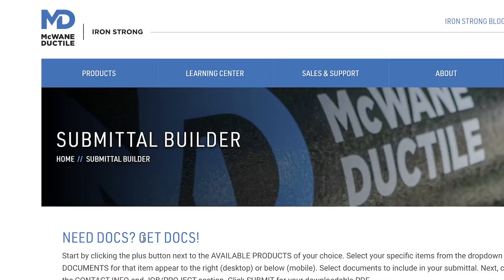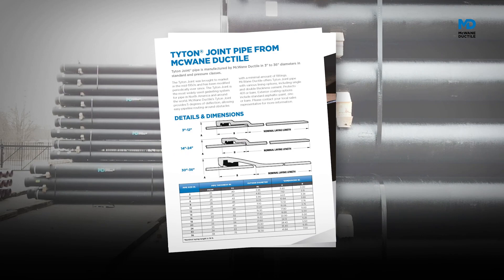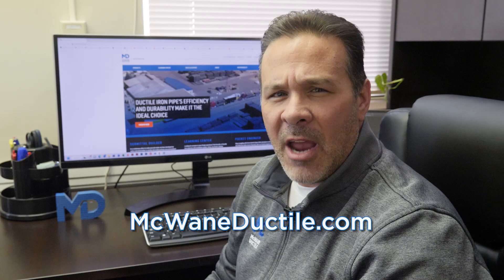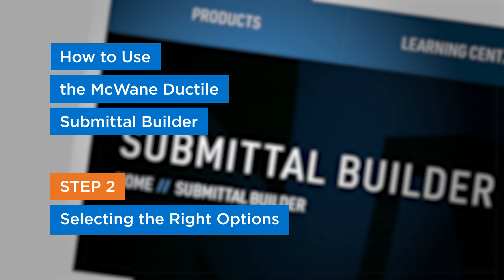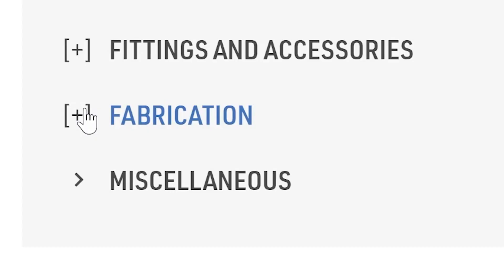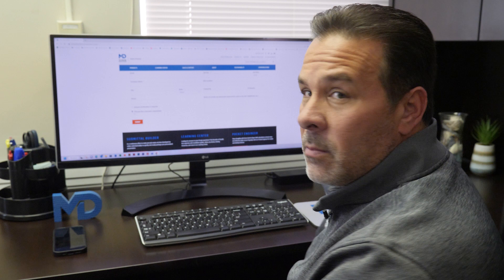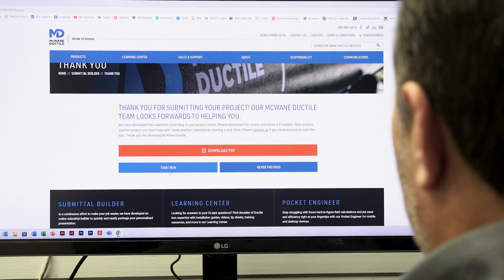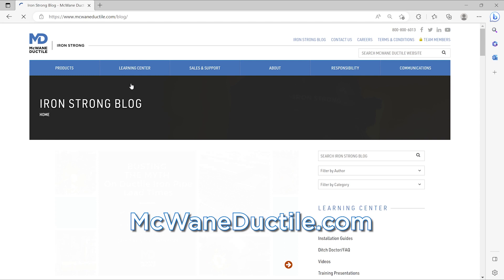Five Steps for Using the McWane Ductile Submittal Builder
Most projects, whether they are public or private, require a preconstruction submittal package that ensures all the product requirements are being met. The McWane Ductile Submittal Builder was created to reduce the time and stress of putting a package together.  In this video, Sales Representative David Bridge shows the five easy steps for creating a great-looking and professional submittal.

CHAPTERS:
00:00 Introduction
01:12 Step 1 - Where to Find the Submittal Builder
01:39 Step 2 – Selecting the Right Options
02:10 Step 3 – Check Our Additional Resources
02:36 Step 4 – Confirm Required Certifications
02:54 Step 5 – Generate Your Submittal
03:28 Conclusion

MDV000107